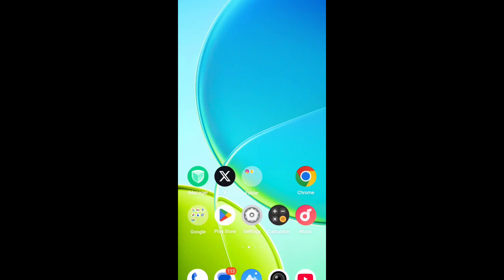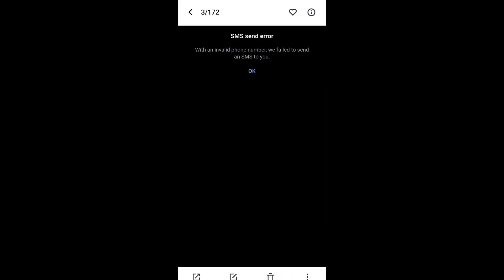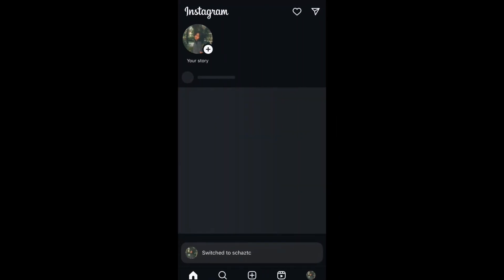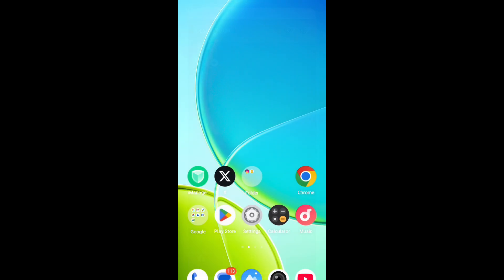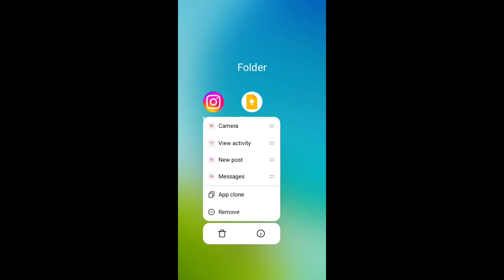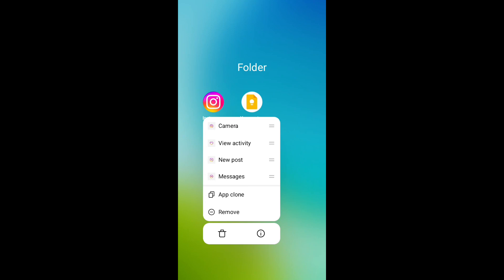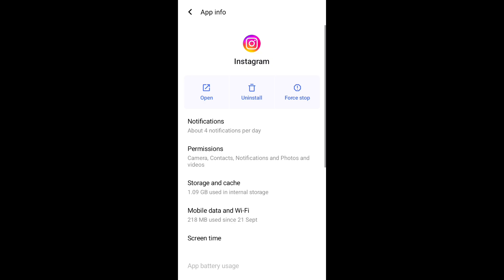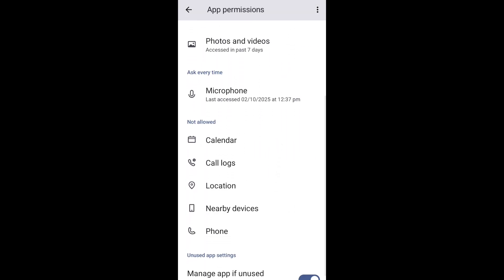Fix Instagram sms send error | with an invite phone number ' we failed to send an sms to you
Fix Instagram sms send error | with an invite phone number ' we failed to send an sms to you  | Instagram home screen loading Problem